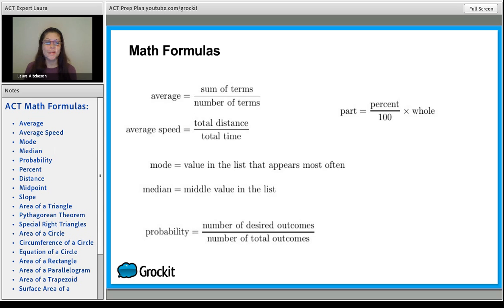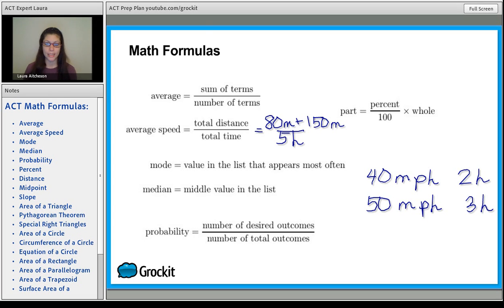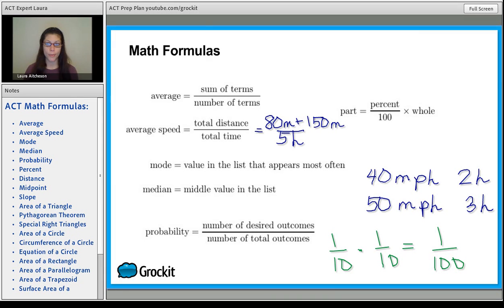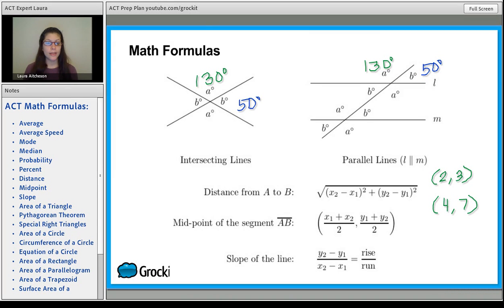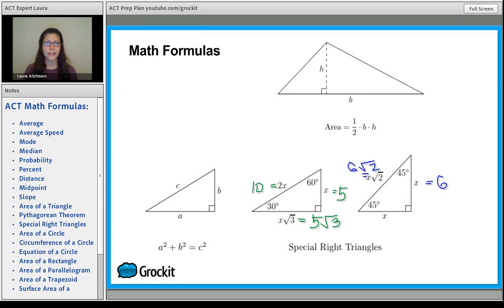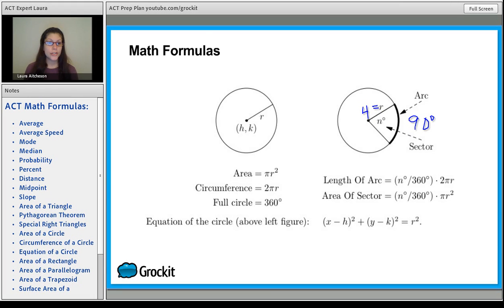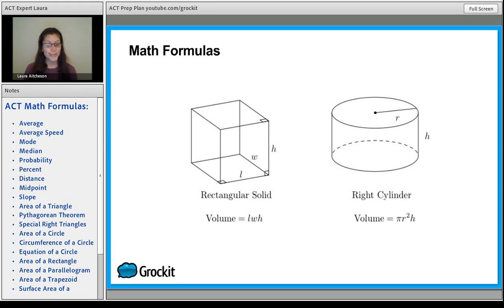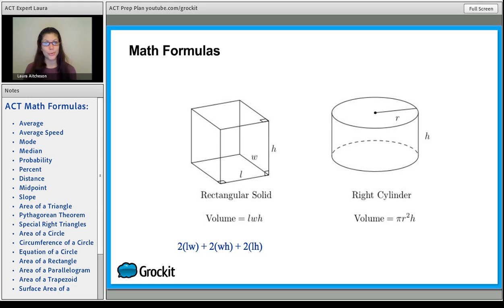ACT Math Formulas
- Maximize your score on the ACT!